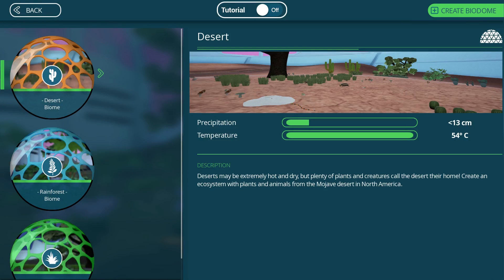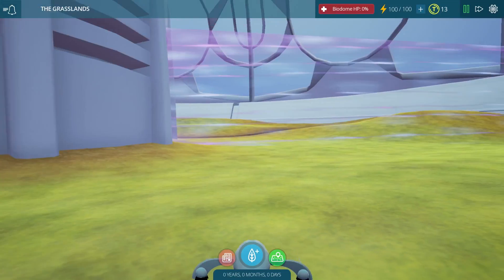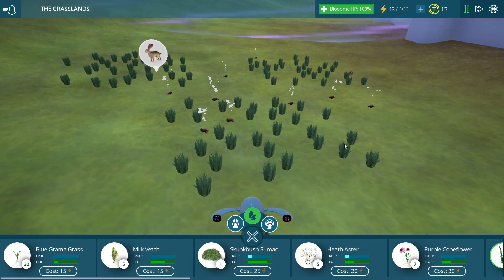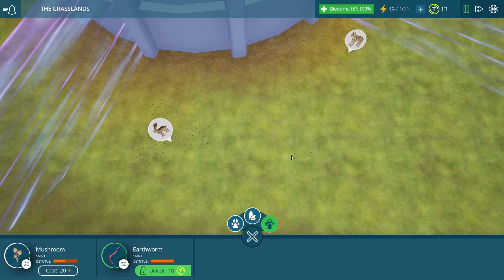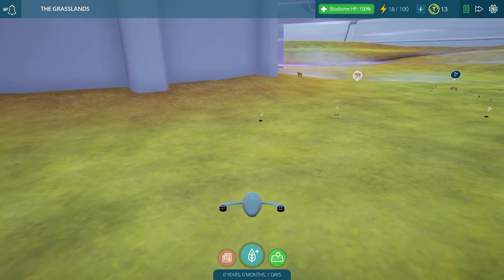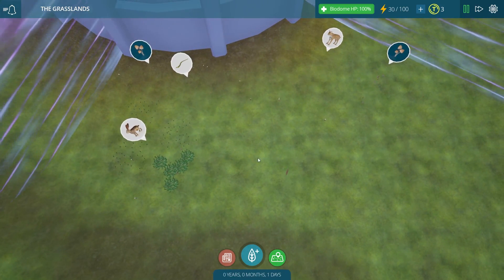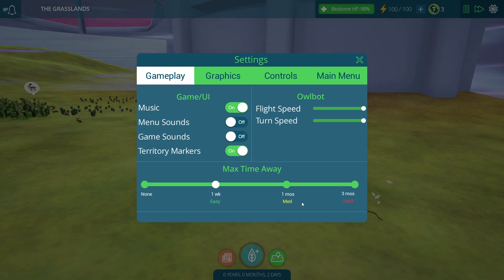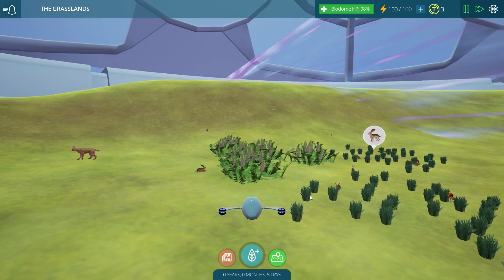Building New Biomes | Tyto Ecology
Here's a quick look at a brand new game called Tyto Ecology, where you're tasked with managing a biodome of your very own. Strike a balance between the many producers, consumers, and decomposers at your disposal to create a self-sufficient world. You can play across multiple environments, including deserts, rain forests, and grasslands.

We're visiting the grasslands today, and testing out some of the basics.

Join our adventures in Stardew Valley!